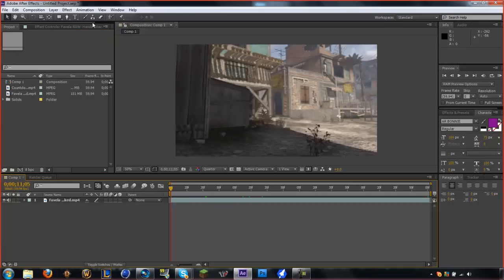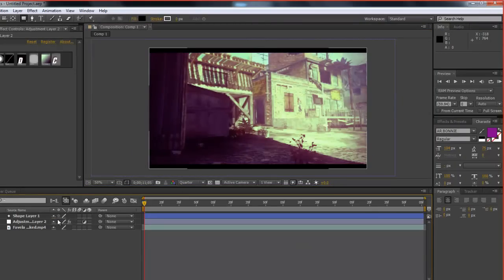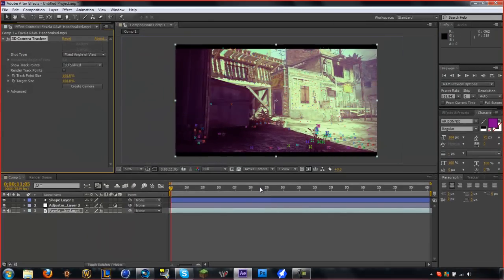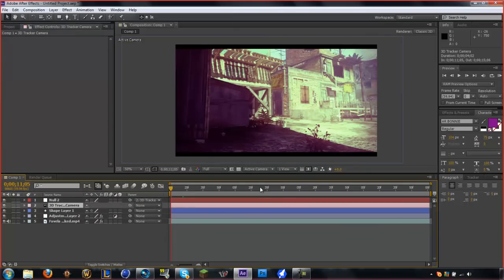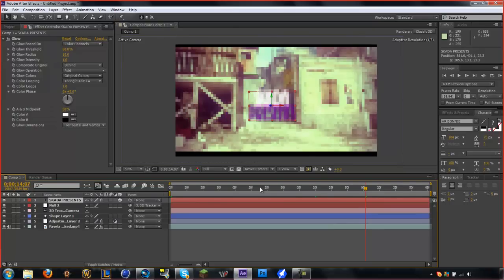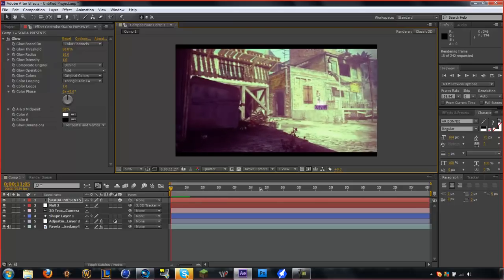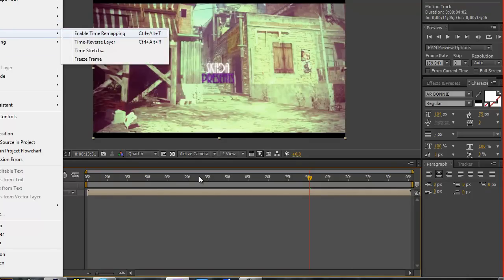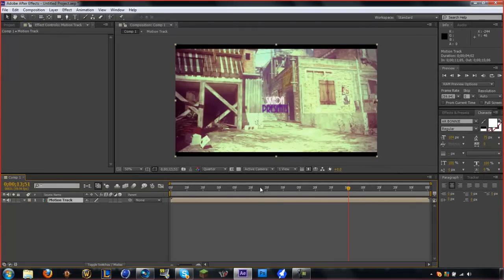After Effects Tutorial: 2D Motion Tracking Tutorial (Fast and without Boujou)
2d motion tracking tutorial!